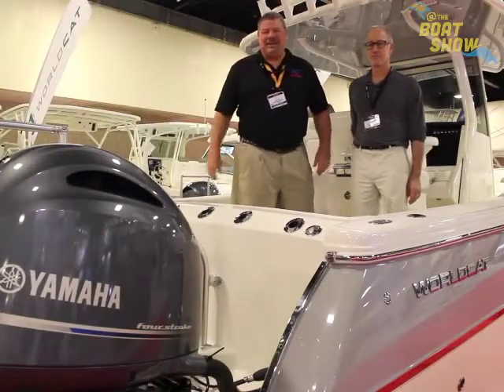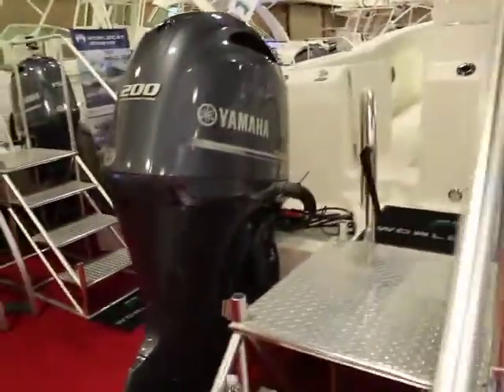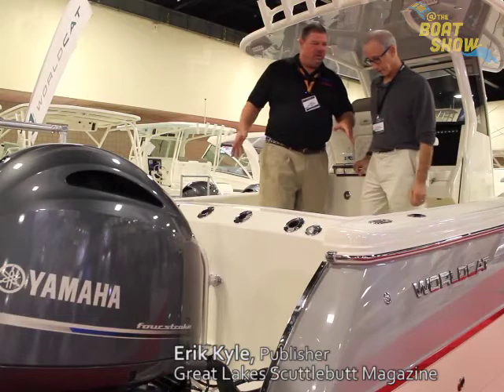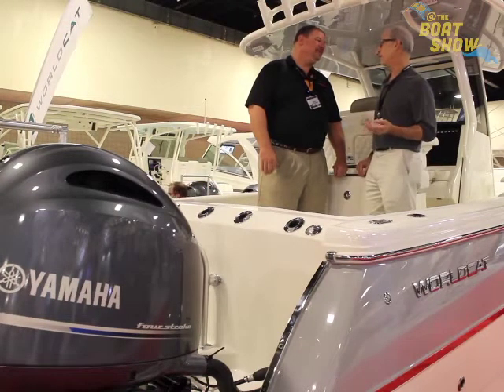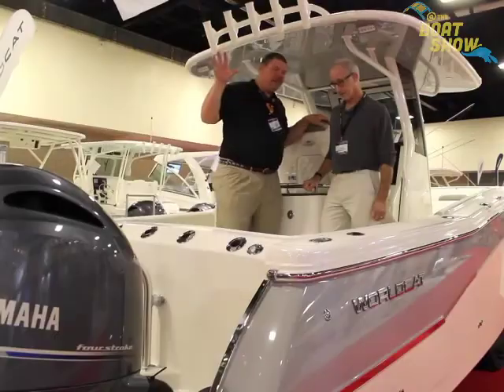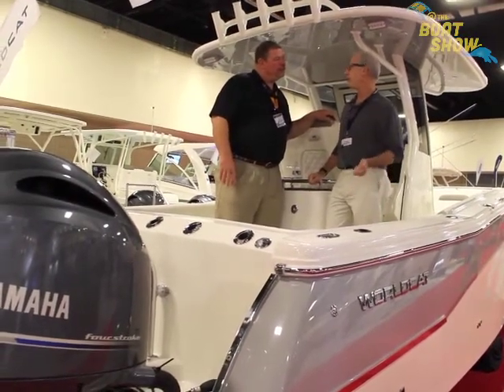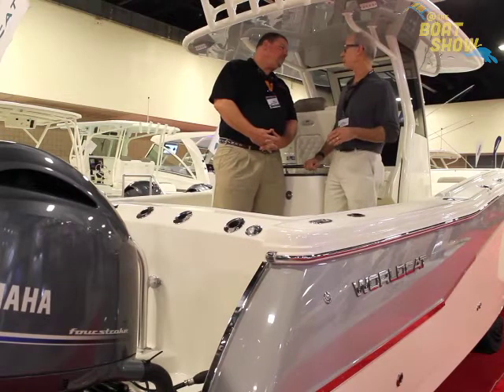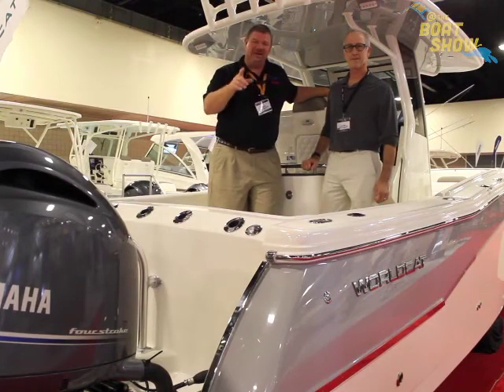World Cat at the 2017 Ft. Lauderdale International Boat Show